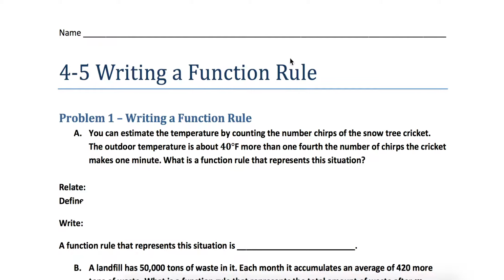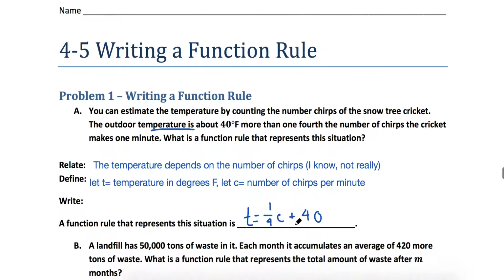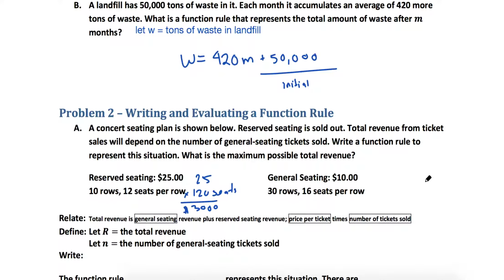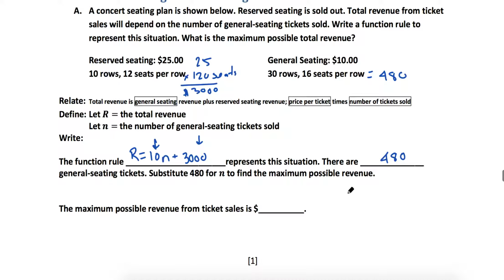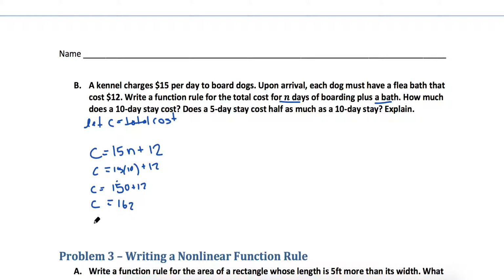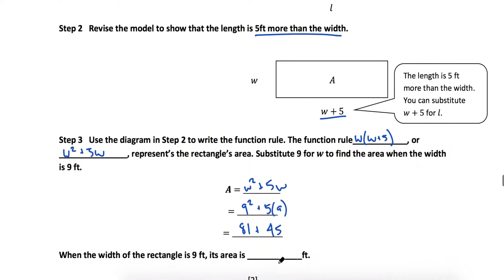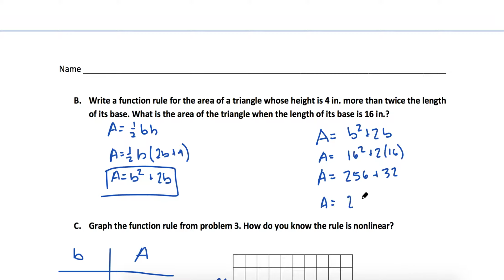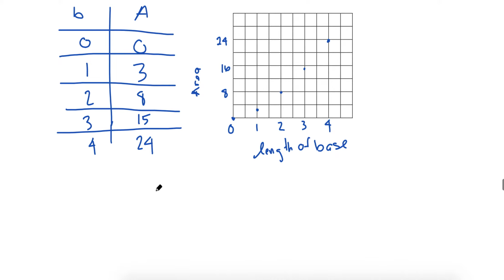Writing A Function Rule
In this lesson we will write equations for function. License certificate #2227917